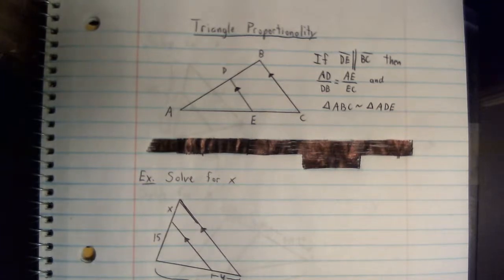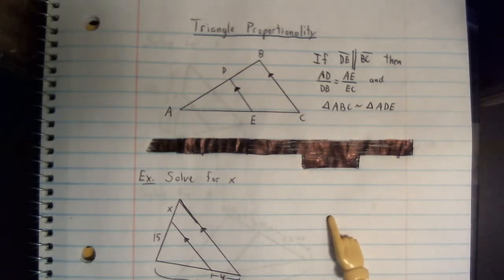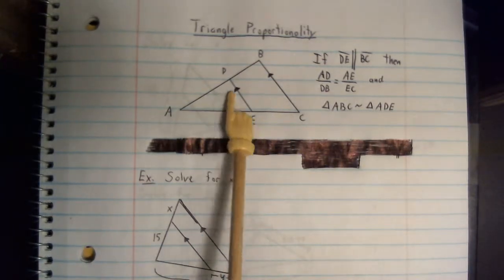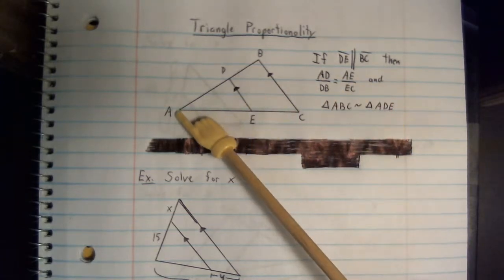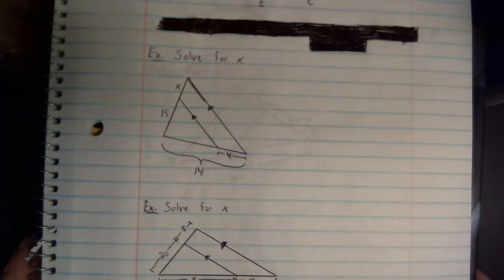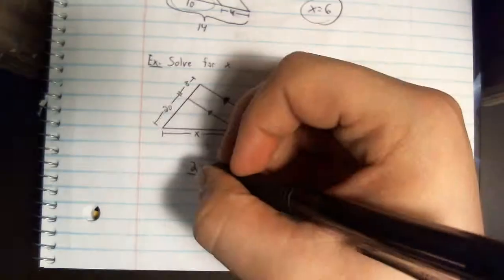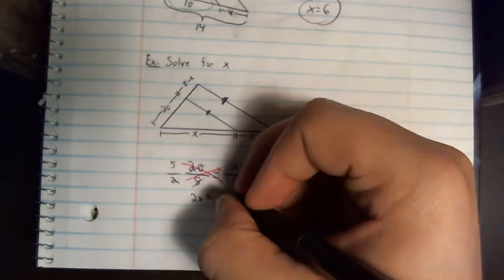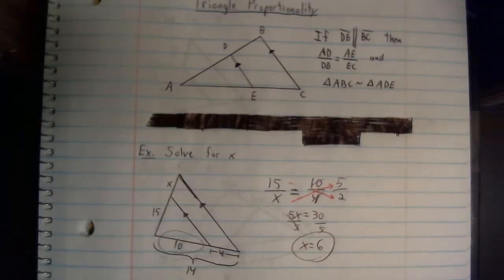Lesson 5 Triangle Proportionality Theorem